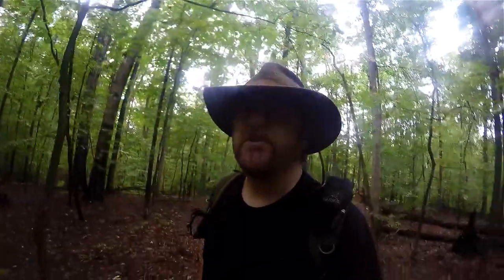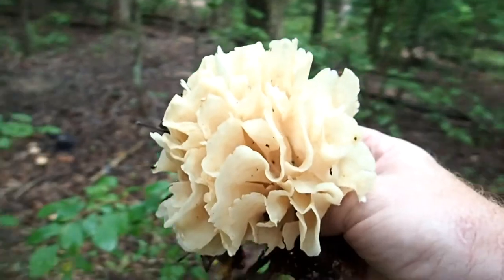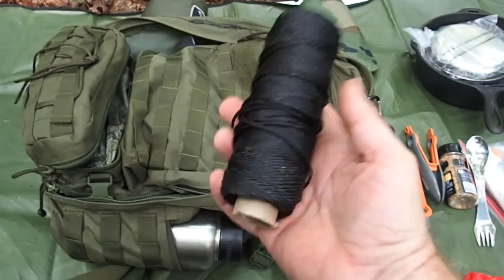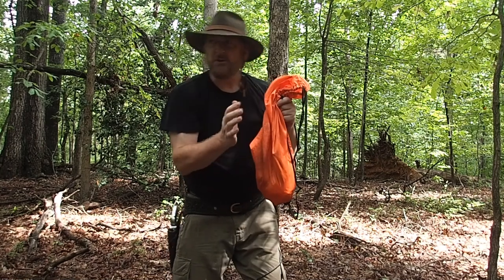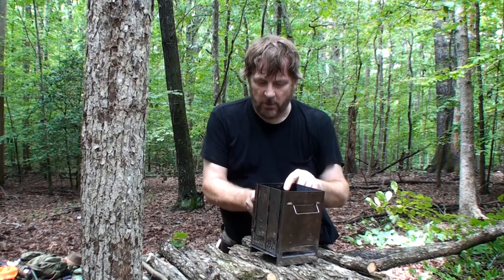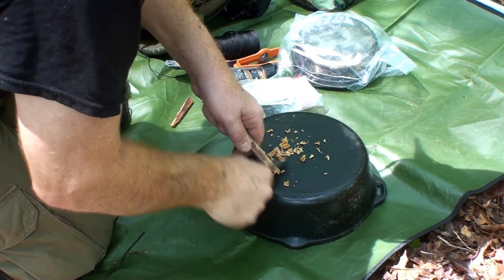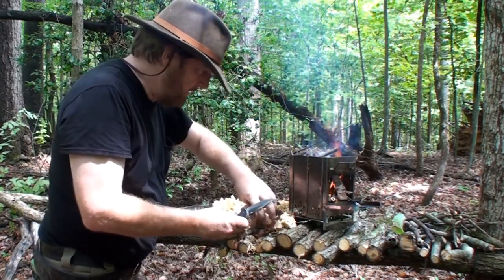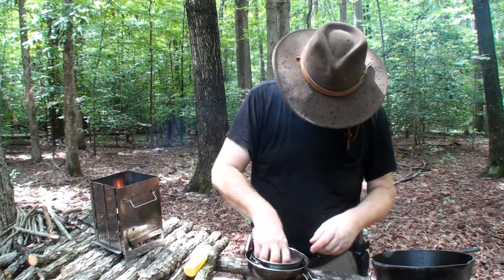Bushcraft Cooking Cauliflower Mushroom and Steak | Redcamp Wood Stove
Today we go into the woods to our newly established campsite and make a shabby looking table to cook steak and onions with cubed potatoes on my Redcamp Wood Stove.  On my hike in I spot some choice edible mushrooms and add them to my meal.

Videos:
Redcamp Wood Stove - Cooking Breakfast
Additional Gear seen in video:

Helikon Military Ripstop Waterproof Poncho Rain

LA Police Gear Operator MOLLE Tactical, Military, Police Backpack Hydration Compatible

Bahco 396-LAP Laplander Folding Saw

Schrade SCAXE2 11.8in Stainless Steel Small Axe

Schrade SCHF36M Frontier 10.4in Full Tang

REDCAMP Wood Burning Camp Stove Folding Stainless Steel

Tribe Provisions Single Person Hammock

GSI Outdoors Pivot Spatula

GSI Outdoors 74340 Pivot Tongs

Arcturus Heavy Duty Survival Blanket - Insulated Thermal Reflective Tarp - 60" x 82"

STANSPORT - Stainless Steel Mess Kit for Camping, Backpacking & Outdoors

Condor Pocket Pouch/US Patch

Lodge Pre-Seasoned Cast Iron Combo Cooker, 2-Piece Set, 10.25", Black

SGT KNOTS Tarred Twine (#9 - #120) Bank Line - 1/4 lb or 1 lb - 100% Nylon Fiber - Utility Twine for Gear Bundles, Crafting, Home Improvement, Landscaping, Construction (120 ft - 1680 ft)

Light My Fire Swedish FireSteel 2.0 Army 12,000 Strike Fire Starter with Emergency Whistle

Pocket Fire Bellow, Collapsible Blower Pipe Builds Campfire Blasting Air 2 Pack

Stainless Steel Sporks- Extremely Strong Stainless Steel Spork Set- Ergonomic Fork Curve With Serrated Edge On Fork- Deep Spoon Bowl- Great For Camp

We do not endorse any one product or company.  We share links to products that we have purchased, Own and use.